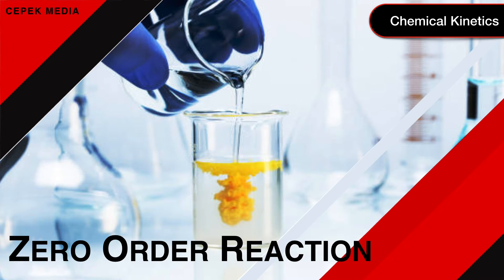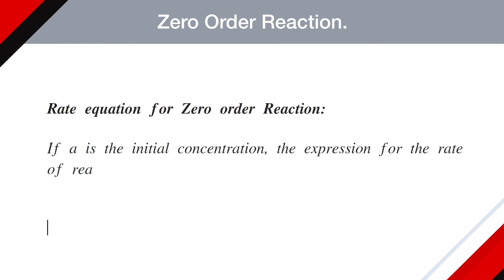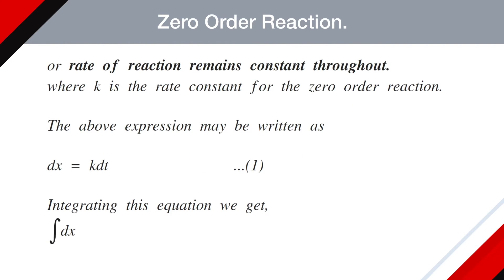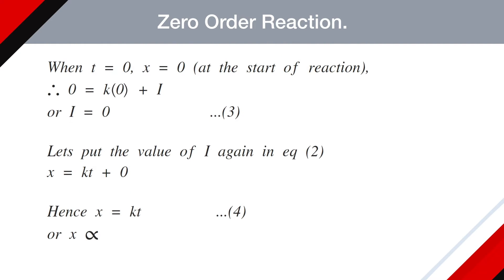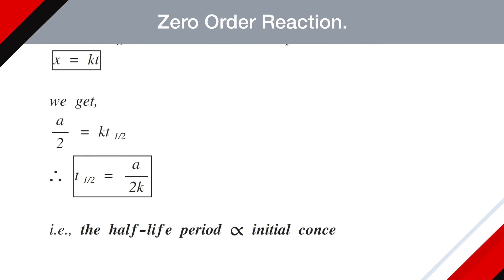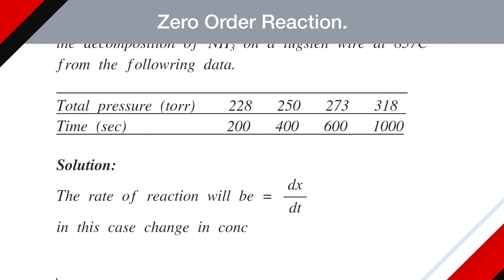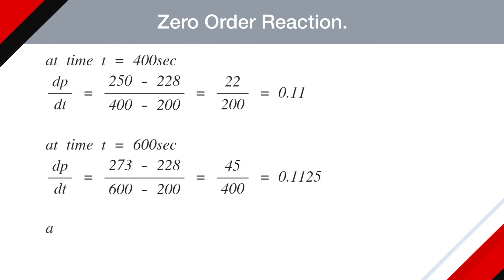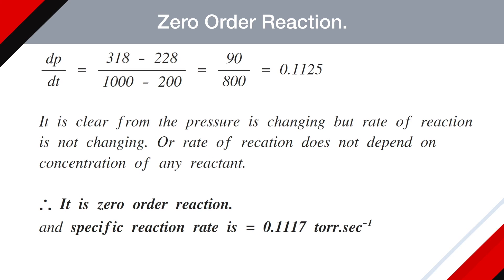Zero Order Reaction | Chemical Kinetics | Physical Chemistry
A reaction is said to be of zero order if the rate of the reaction is independent of the concentration of all the reactants.

For example, the combination of hydrogen and chlorine in the presence of light may be studied by enclosing these gases in a tube and inserting the tube in a trough of water. When the reaction takes place between H, and CI,, HCl is formed which dissolves into water and the level of water in the tube rises. Thus though the quantities of H, and Cl, decrease, their amounts per unit volume remain the same or the concentrations of H, and Cl, remain constant.
H, (g) + Cl, (g) hv 2 HCI (g) (ii) Heterogeneous reactions: Two well
Light
Light known examples of this type are (a) the decomposition of hydrogen iodide on the surface of gold and (b) the decomposition of ammonia on the surface of tungsten, molybdenum or platinum at high temperatures.
H2 + Cl2 Water
H2 + Cl2 The gaseous molecules of the reacting substance get adsorbed on the surface of the catalyst. The surface is thus fully occupied with the molecules of the reactant.

Rate equation for Zero order Reaction:  If a is the initial concentration, the expression for the rate of reaction of zero order may be written as: frac { dx }{ dt }  propto  { a }^{ 0 } or frac { dx }{ dt }  = k{ a }^{ 0 } = k    (as { a }^{ 0 } = 1)  or rate of reaction remains constant throughout. where k is the rate constant for the zero order reaction.  The above expression may be written as  dx = kdt     ...(1)  Integrating this equation we get, int { dx }  = kint { dt }   x = kt + I    ...(2)  where I is constant of integration  When t = 0, x = 0 (at the start of reaction), therefore  0 = kleft( 0 right)  + I or I = 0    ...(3)  Lets put the value of I again in eq (2) x = kt + 0  Hence x = kt   ...(4) or x propto  t i.e., the amount of substance reacted propto  time.

The expression for the half-life period:  Half life period is the time taken for half the reaction to complete, it may be obtained as:  At t = { t }_{ 1/2 } x = frac { a }{ 2 } ,  Substituting these values in rate equation, boxed { x = kt }   we get, frac { a }{ 2 }  = k{ t }_{ 1/2 } therefore  boxed { { t }_{ 1/2 } = frac { a }{ 2k }  }   i.e., the half-life period propto  initial concentration.

Numerical:  Determine the order of reaction and the rate constant of the decomposition of { NH }_{ 3 } on a tungsten wire at 857C from the following data.
 Total pressure (torr)  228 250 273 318  Time (sec)    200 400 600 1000  Solution: The rate of reaction will be = frac { dx }{ dt }  in this case change in concentration will be equal to change in pressure. therefore  Rate of reaction = frac { dp }{ dt }   at time t = 400sec frac { dp }{ dt }  = frac { 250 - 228 }{ 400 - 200 }  = frac { 22 }{ 200 }  = 0.11  at time t = 600sec frac { dp }{ dt }  = frac { 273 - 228 }{ 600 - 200 }  = frac { 45 }{ 400 }  = 0.1125  at time t = 1000sec frac { dp }{ dt }  = frac { 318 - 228 }{ 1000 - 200 }  = frac { 90 }{ 800 }  = 0.1125  It is clear from the pressure is changing but rate of reaction is not changing. Or rate of recation does not depend on  concentration of any reactant.  therefore  It is zero order reaction. and specific reaction rate is = 0.1117 torr.{ sec }^{ -1 }